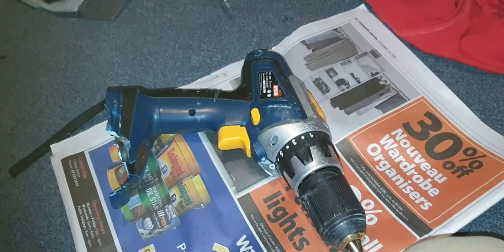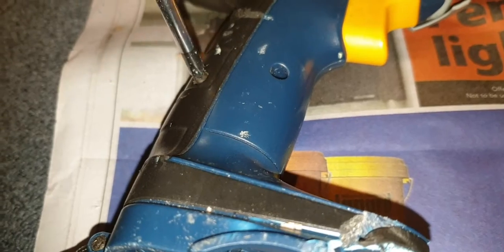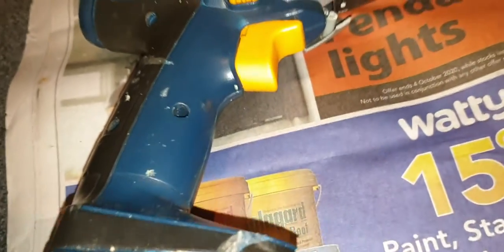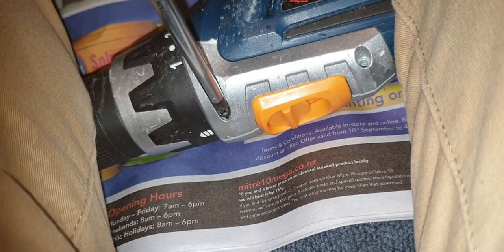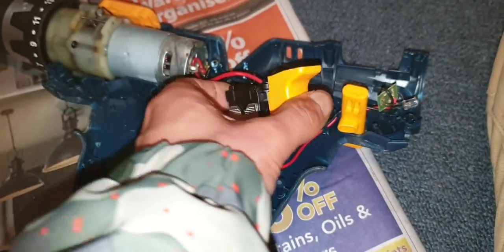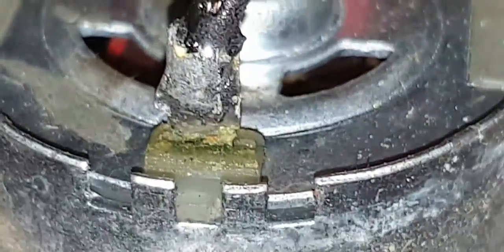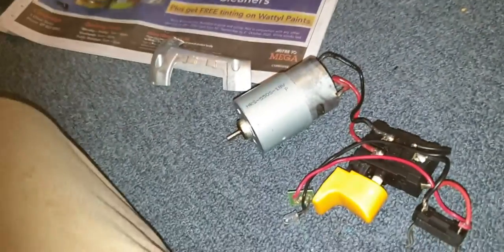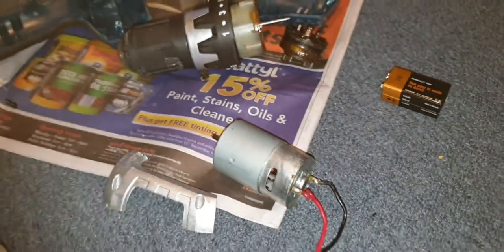Whats inside a : ryobi drill